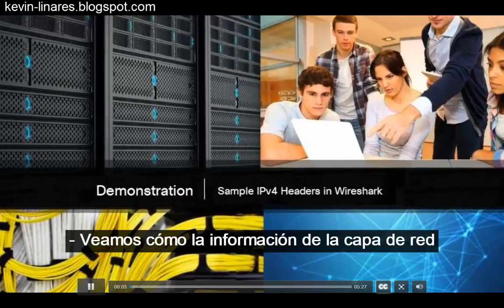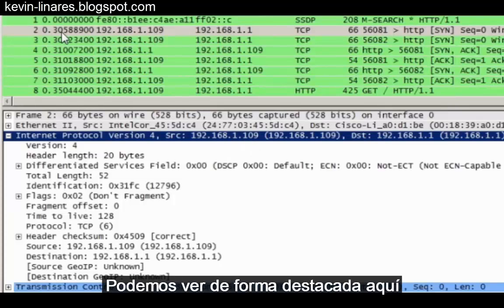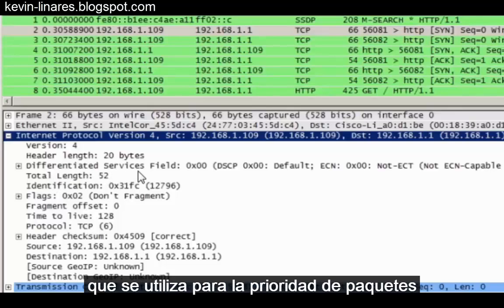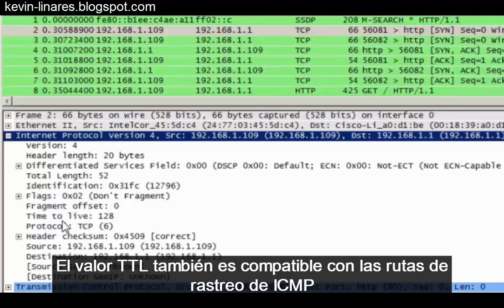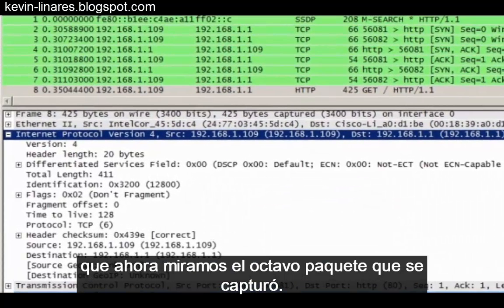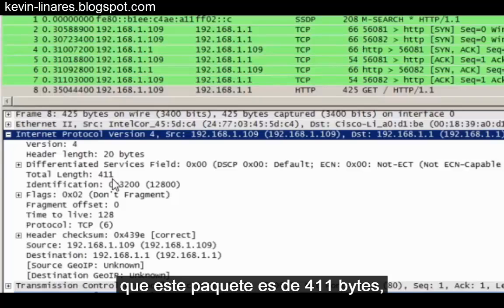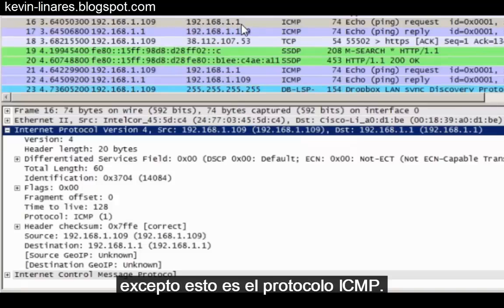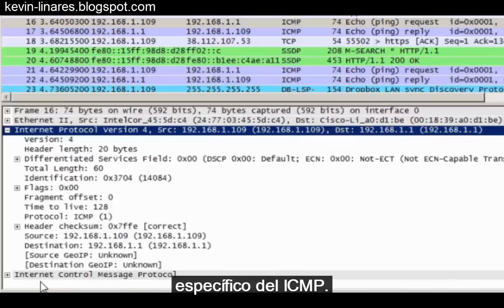Ejemplos de encabezados IPv4 en Wireshark - Curso Oficial CCNA V6.0